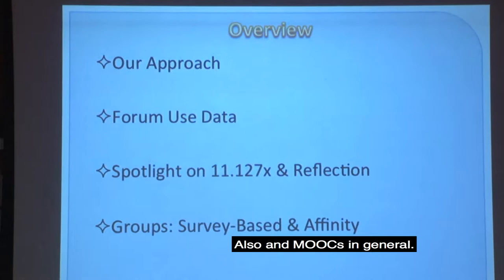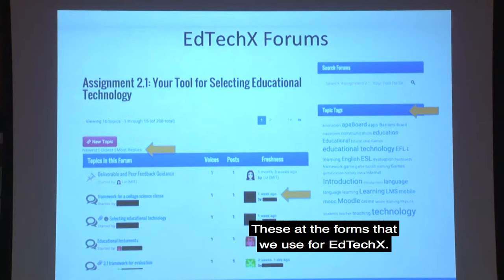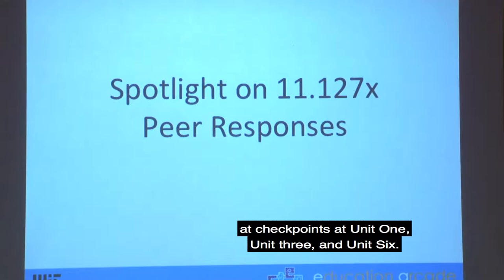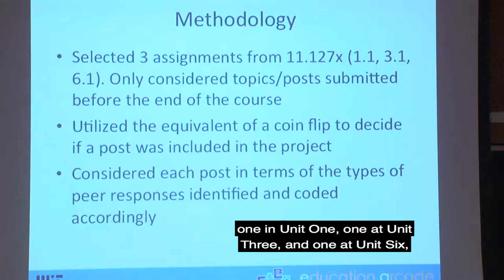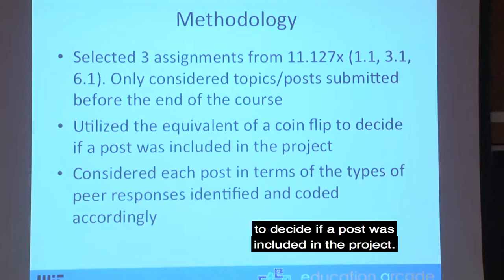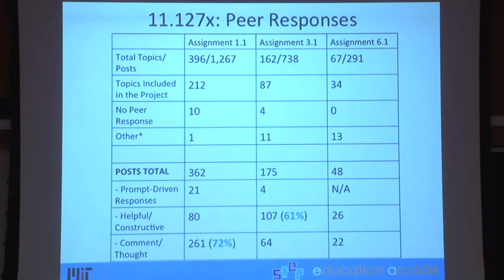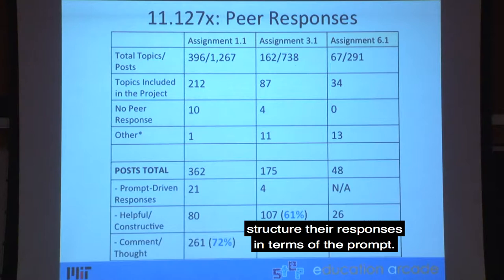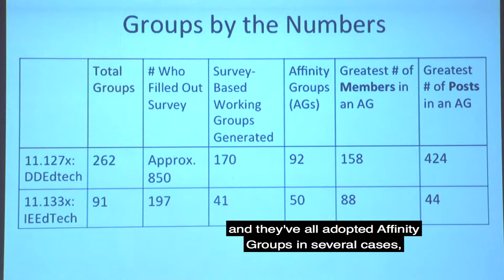Elizabeth Huttner-Loan - Peer Responses in MOOCs (3-3-16)